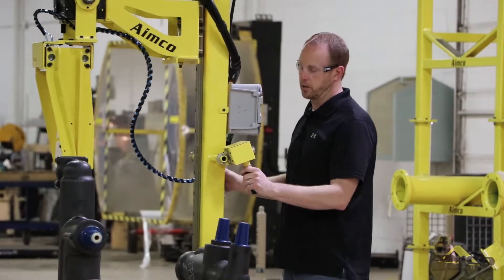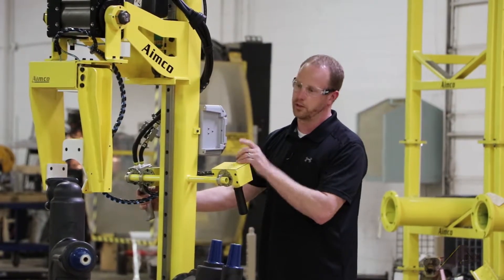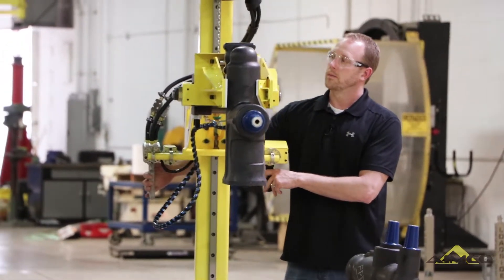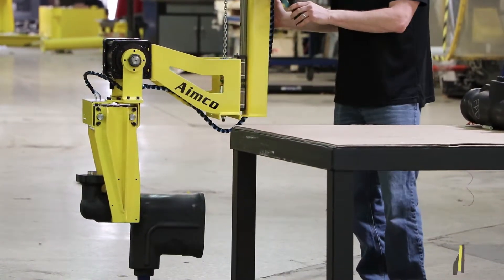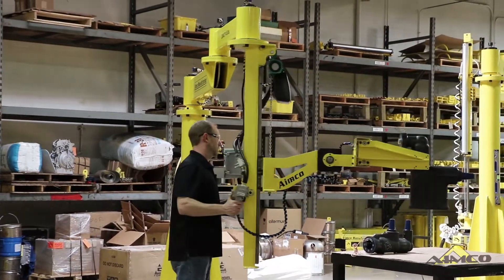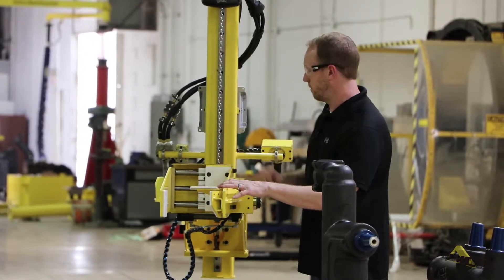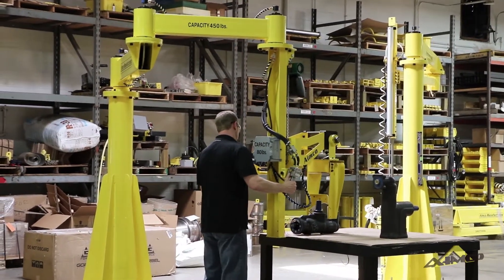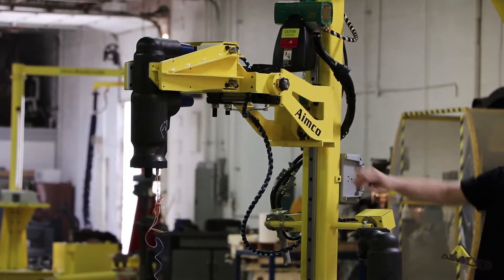AIM6334 A | StackerLIFT with a custom Gripper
AIMCO's Stacker LIFT on an articulating jib with a rotating mechanical grab end effector.